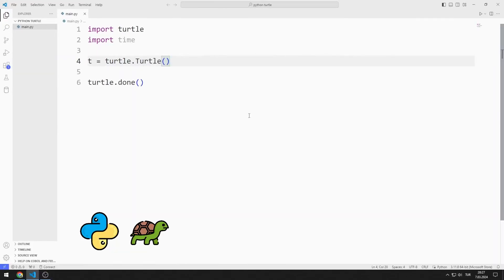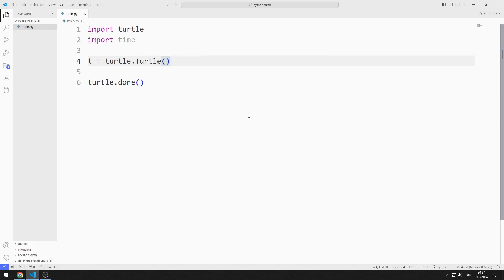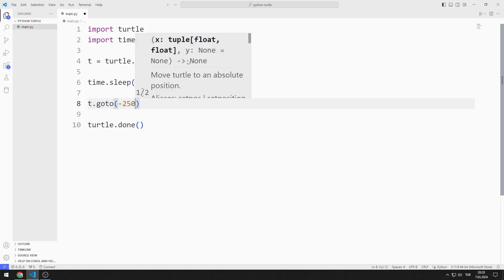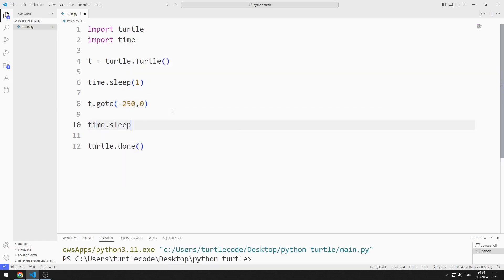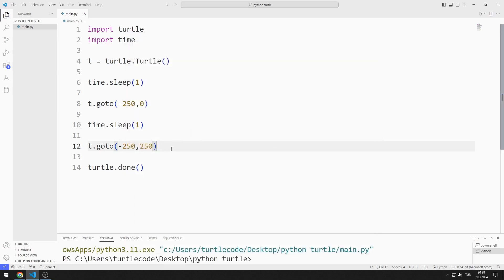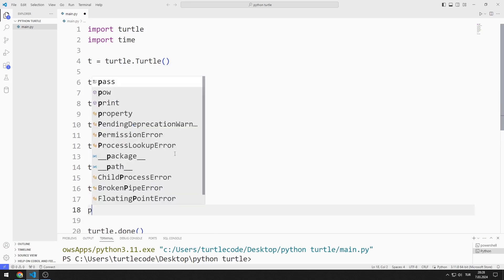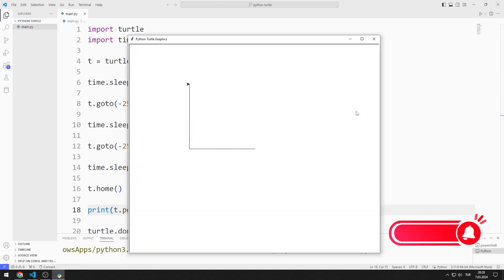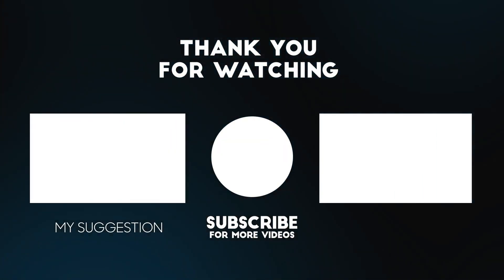Home Function - Turtle Graphics Tutorial 8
Let's learn how the Python Turtle Graphics library works.

In this Python Turtle Graphics tutorial, we will learn how to use home function. At the end of the video you will learn exactly how to use the home function.

✅ How to use home function in Python Turtle Graphics?
✅ How to use sleep function in Python Turtle Graphics?
✅ How to use goto function in Python Turtle Graphics?